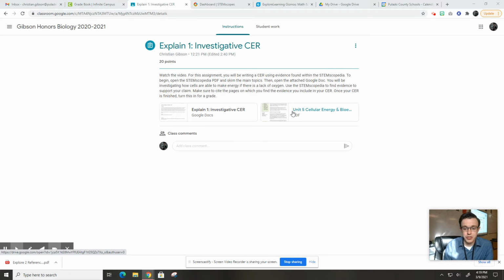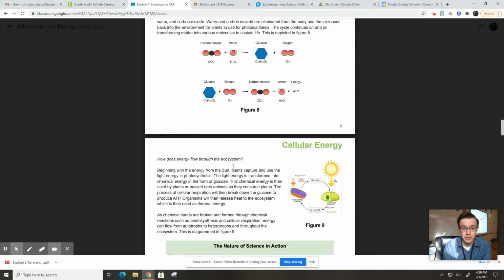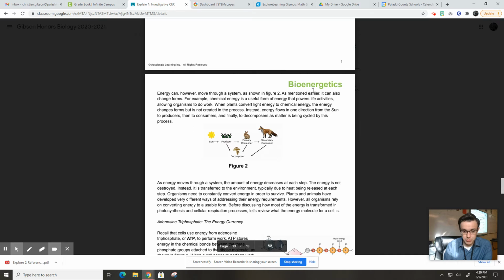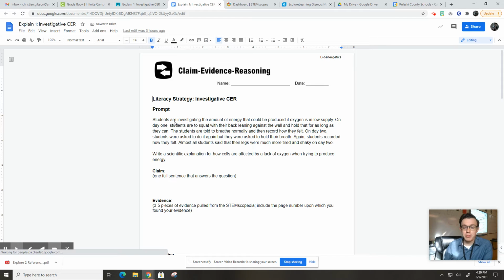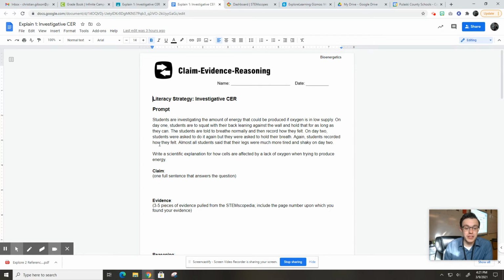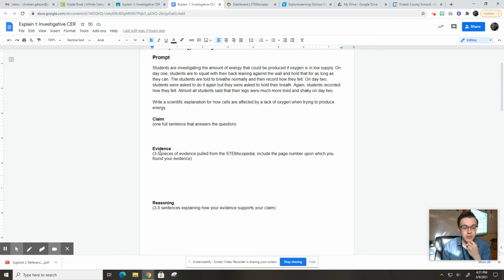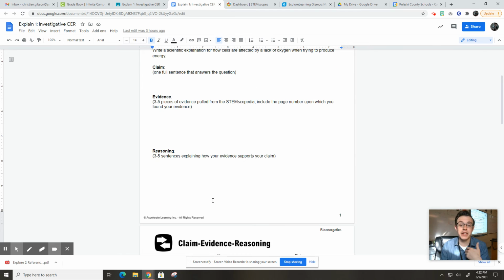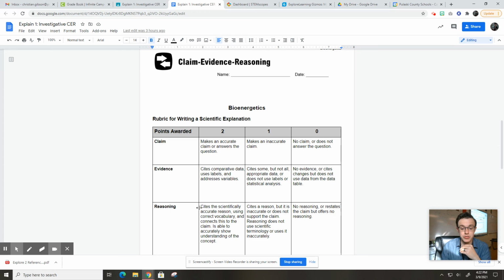Explain 1: Investigative CER